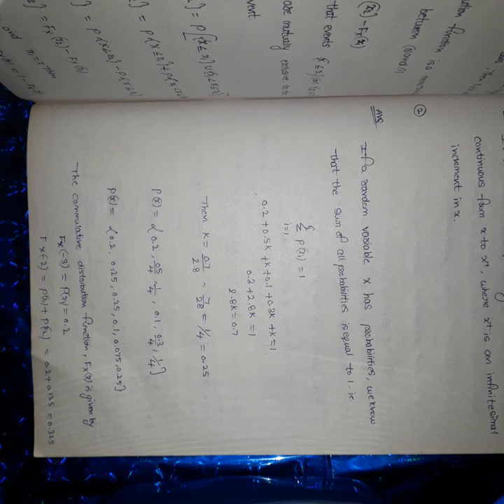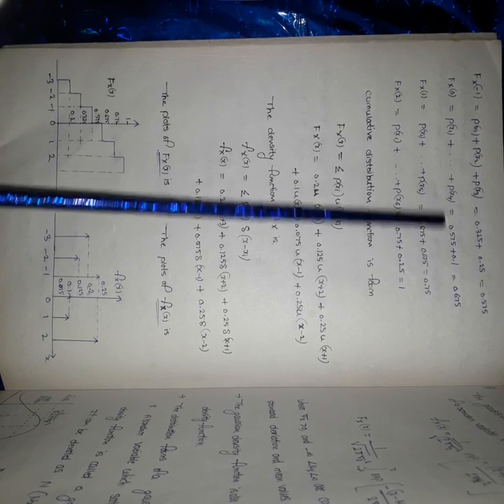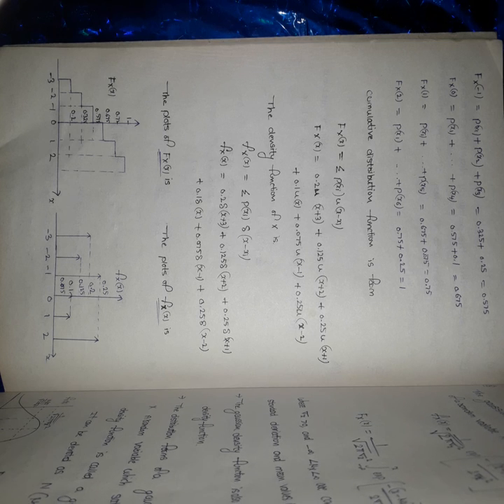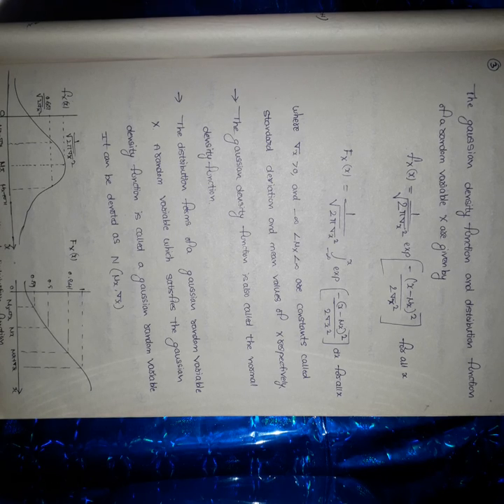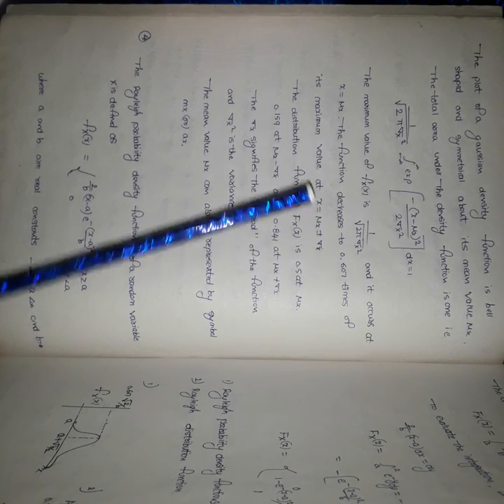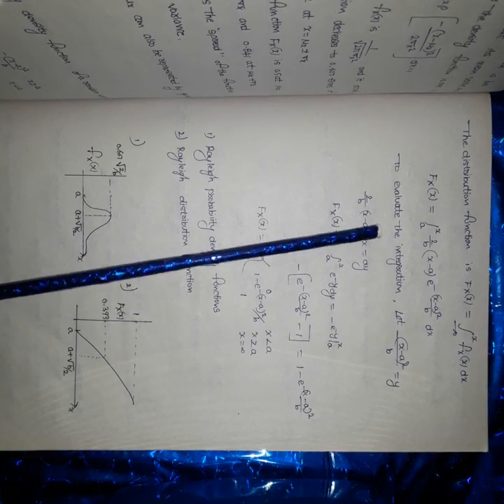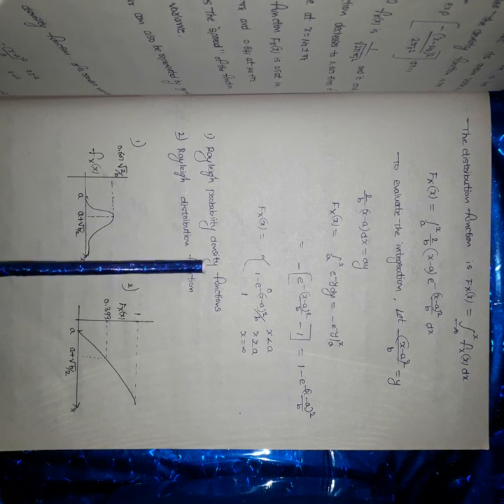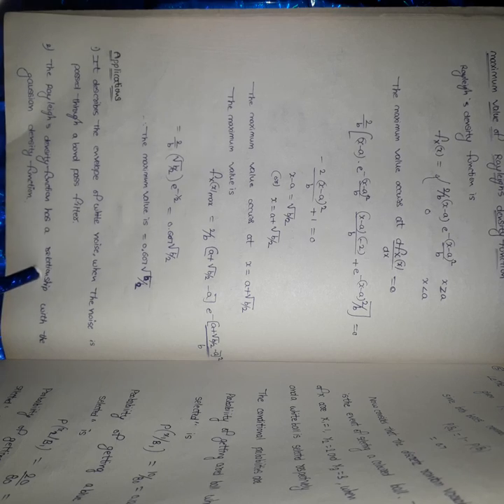PTSP: Important questions series :-2